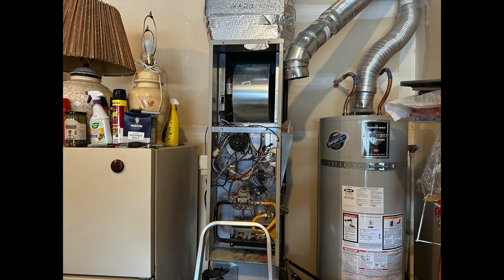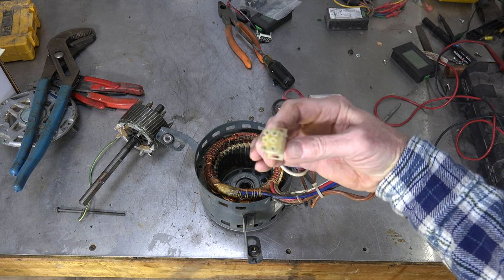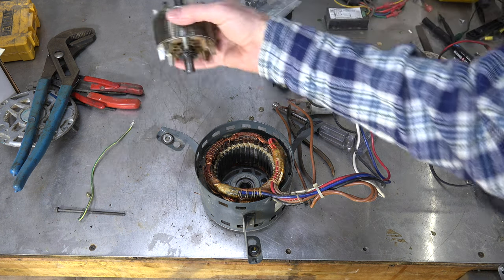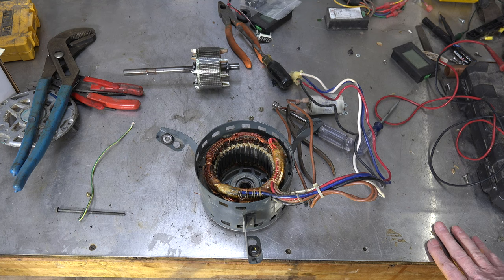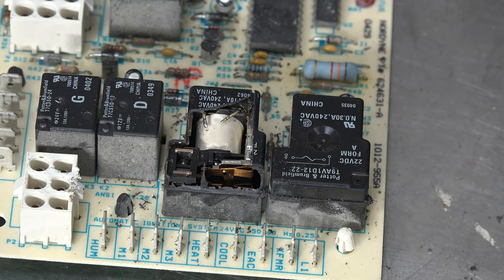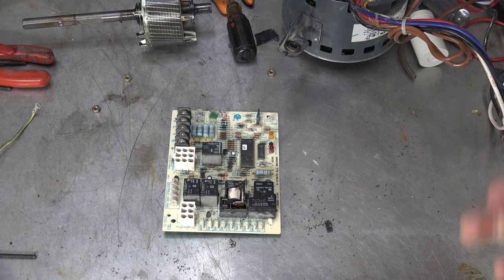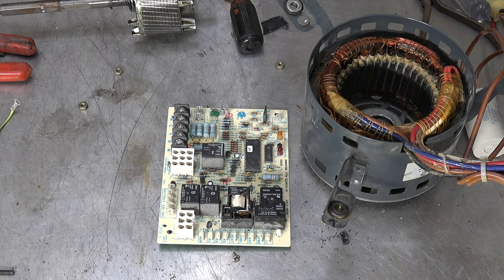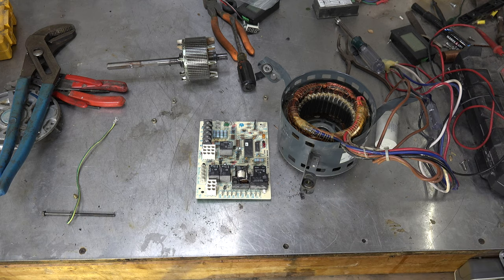The burned winding diagnosis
This one is about a diagnosis and repair of a residential gas furnace that the fan failed to come on.  The diagnosis was not simple because there was an indication that the fan motor may have been subjected to 2 speed wires being energized at the same time.  This would result in the motor burning up.  This video is part of the heating and cooling series of training videos made to accompany my websites to pass on what I have learned in many years of service and repair. If you have suggestions or comments they are welcome.